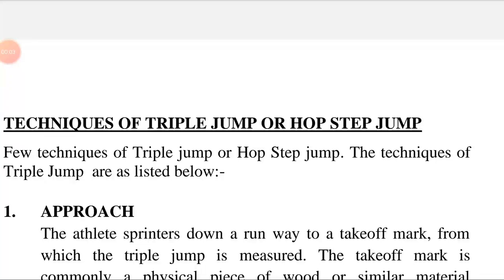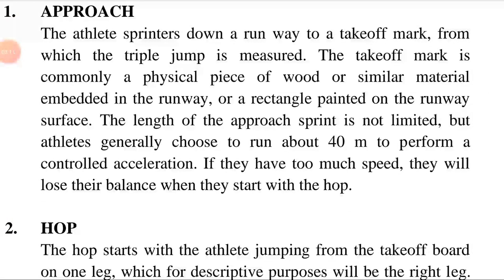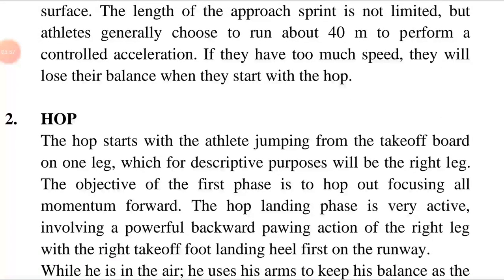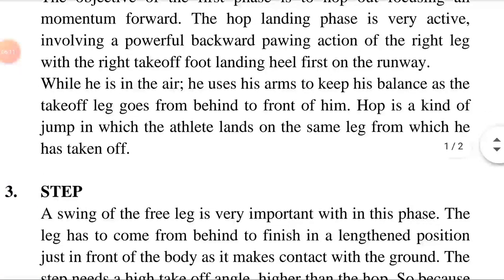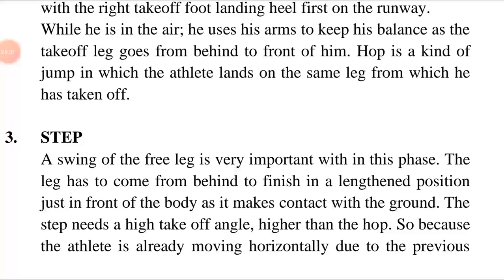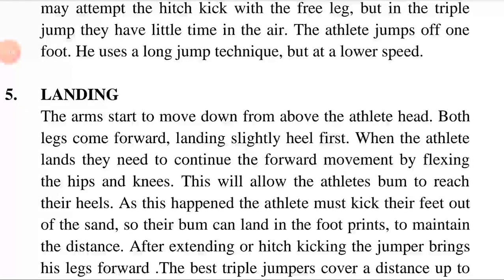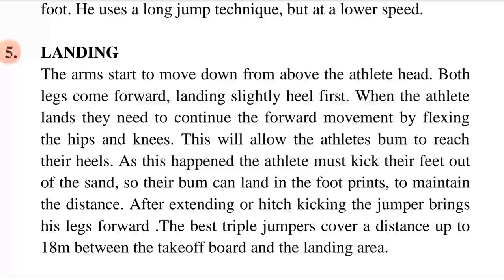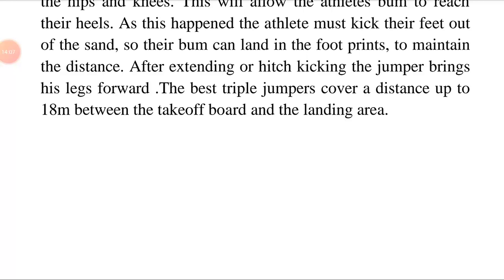TECHNIQUES OF TRIPLE JUMP OR HOP STEP JUMP